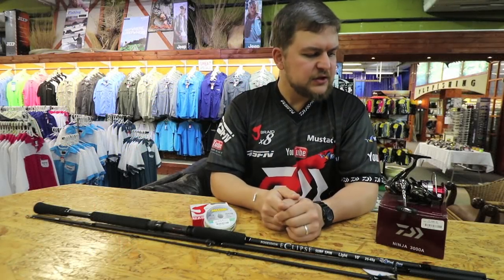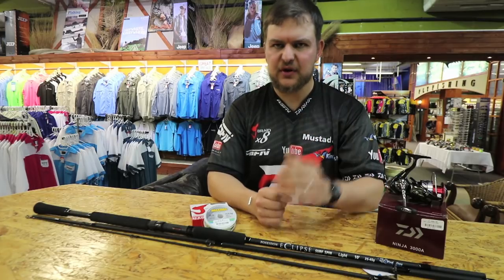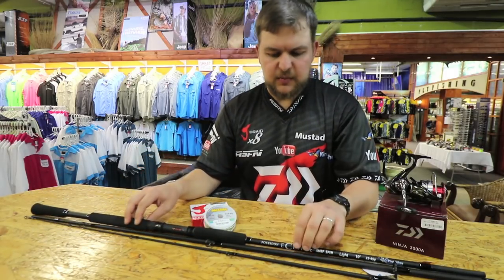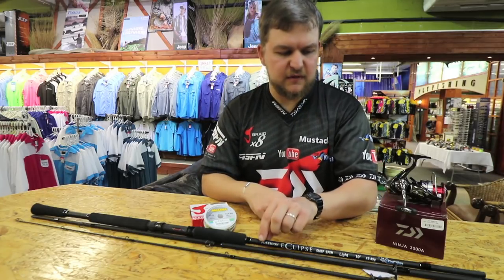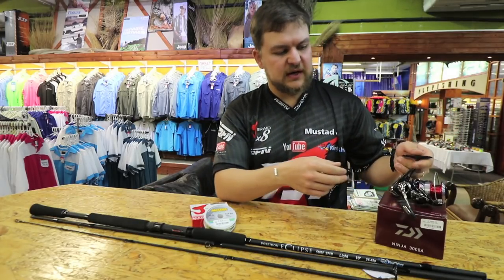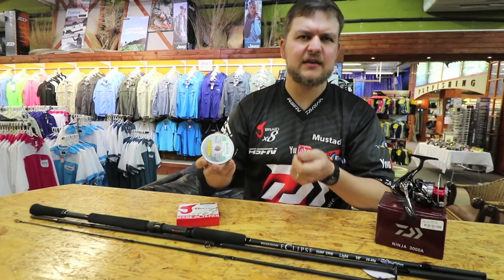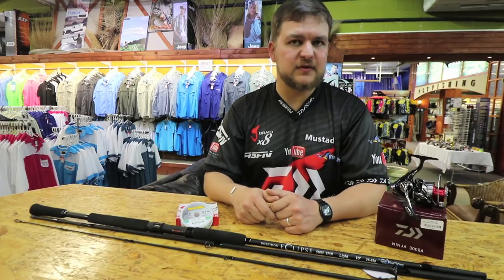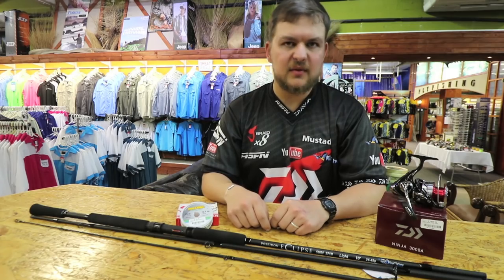ASFN TACKLE & GEAR - Mike's Ultra Light Tackle Outfit choice